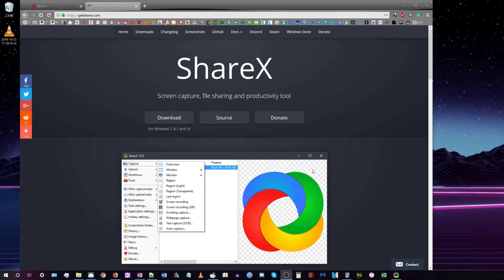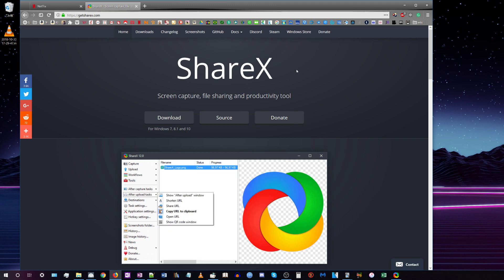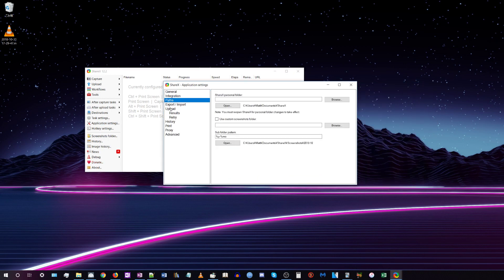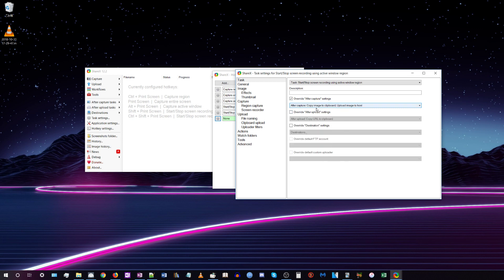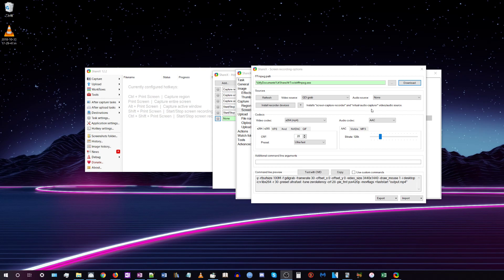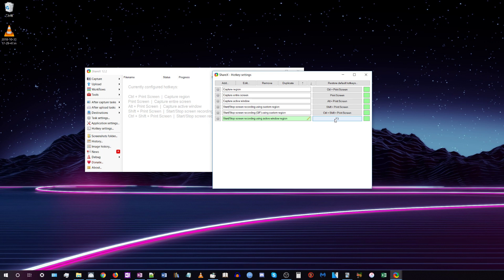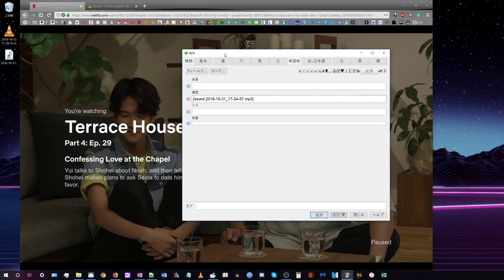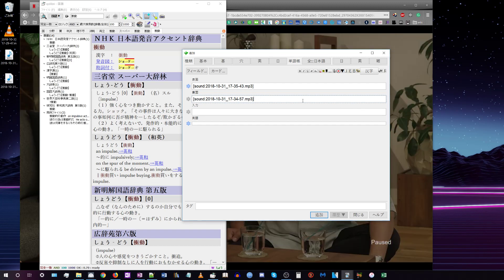Quickly Grabbing Audio with ShareX